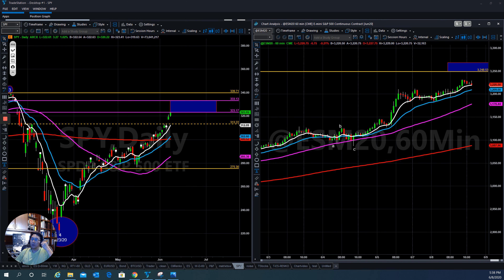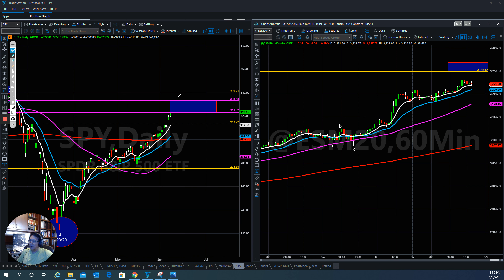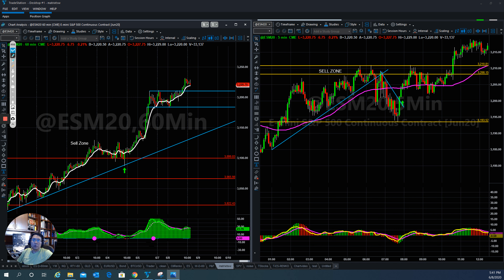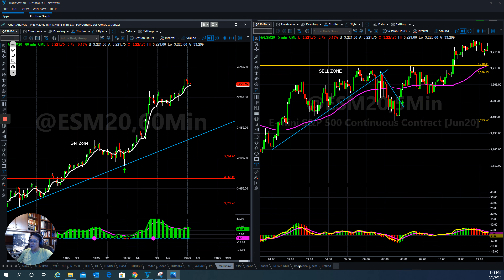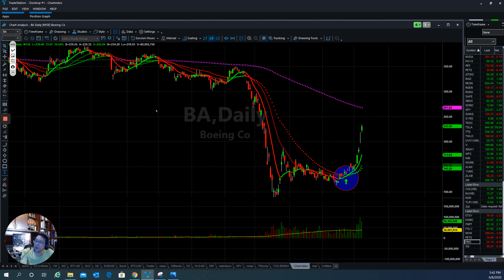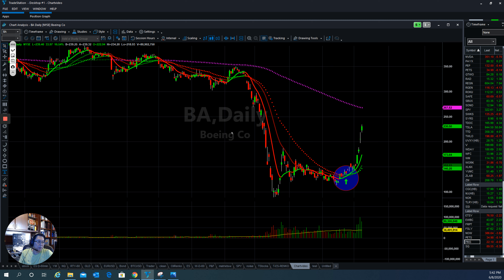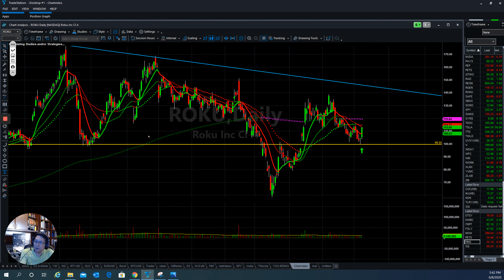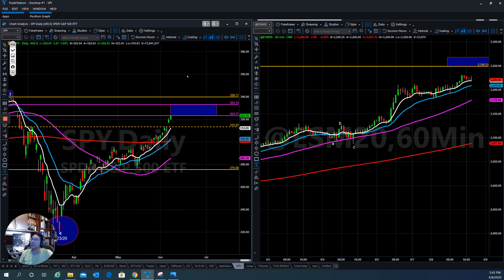Tom's Daily Market Update +$1,152 PROFIT TODAY!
Tom's Daily Stocks and Futures Market Update + $1,152 PROFIT on June 8, 2020.